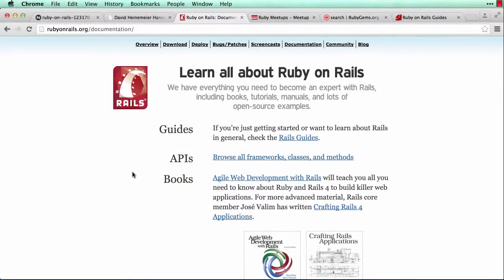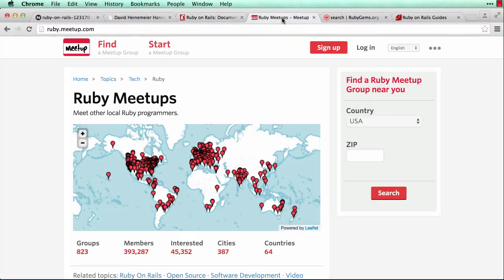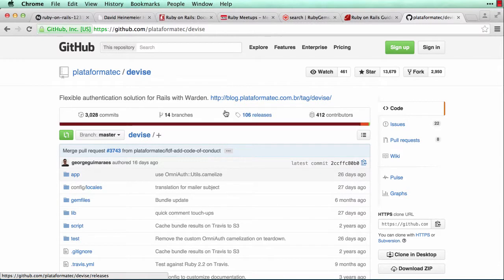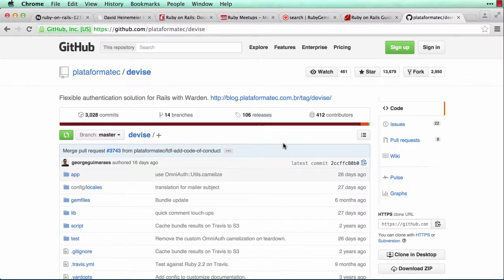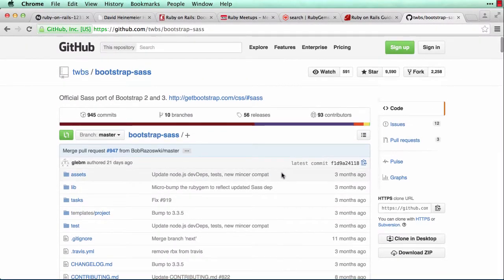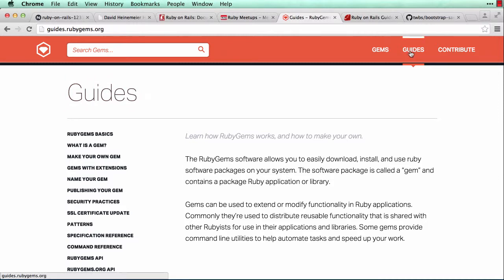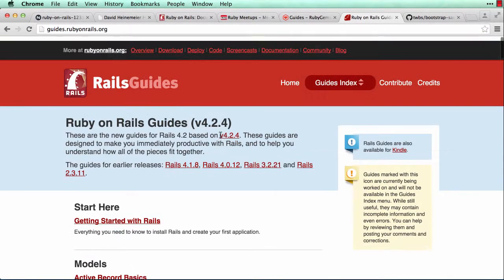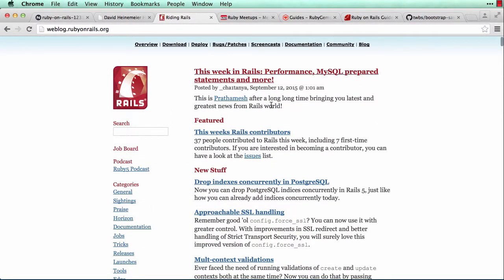Ruby on Rails - Intro to Rails 10